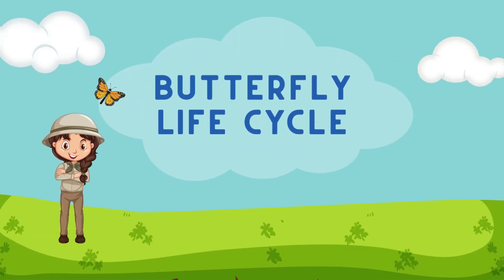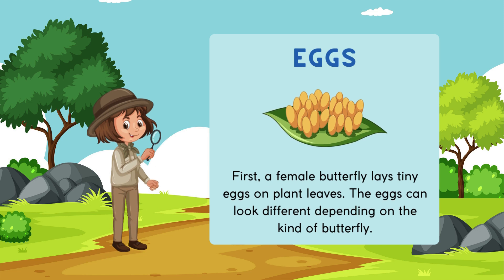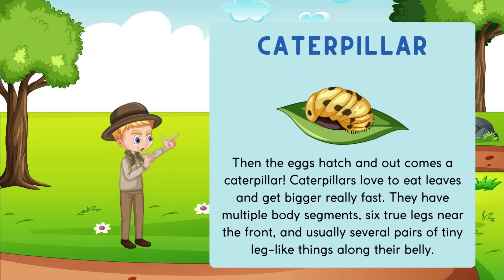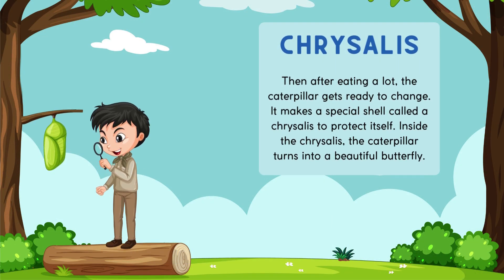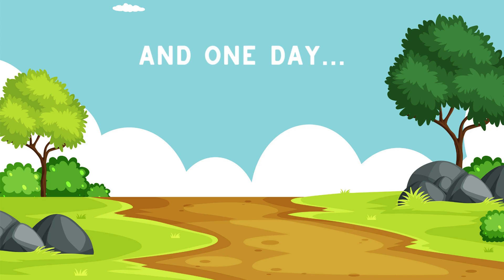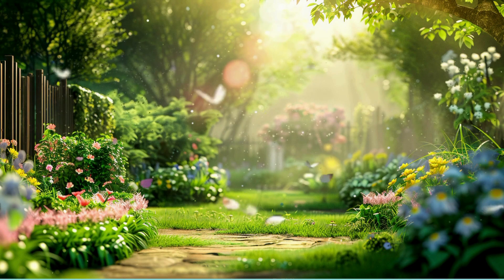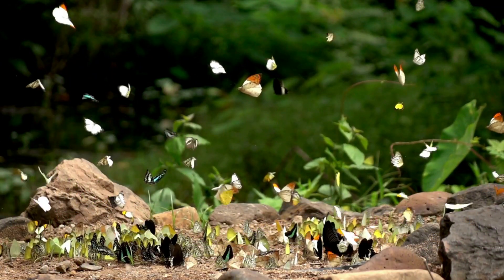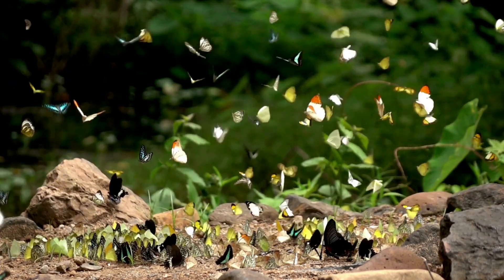Butterfly Life Cycle for Kids | Learn about butterfly stages | Animated Video & English Vocabulary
In this exciting and educational video, kids will explore the amazing life cycle of a butterfly through fun animations! From a tiny egg to a wiggly caterpillar, and then transforming into a beautiful butterfly—this journey is full of discoveries! 🌱🦋

Your child will not only learn about each stage of the butterfly's life cycle but also pick up new English vocabulary. This video is perfect for helping young minds improve their language skills while learning fascinating facts about nature! Watch as eggs hatch into caterpillars, enter the chrysalis stage, and emerge as colorful butterflies—all explained in simple, fun language for kids!

Key Learning Points:

Understand the four main stages of the butterfly's life cycle: egg, caterpillar, chrysalis, and butterfly.
Learn new vocabulary words related to butterflies and nature.
Engage with awesome 2D/3D graphics that make learning fun and interactive!

Butterfly life cycle for kids
Learn about butterfly stages
English vocabulary for kids
Nature videos for kids
Fun educational videos for children
Butterfly facts for children
English learning videos for kids
2D animated butterfly life cycle
How does a caterpillar turn into a butterfly?
Life cycle of a butterfly video for kids